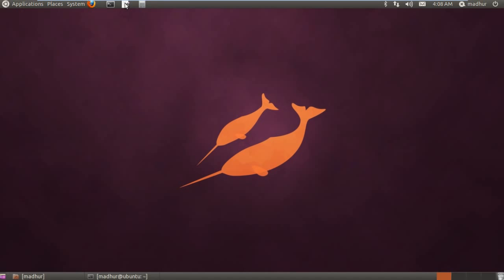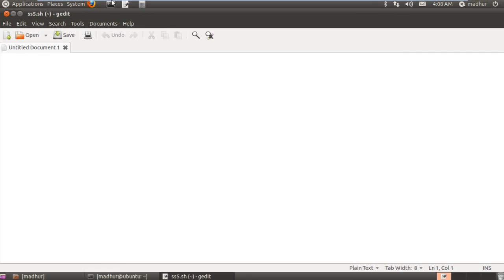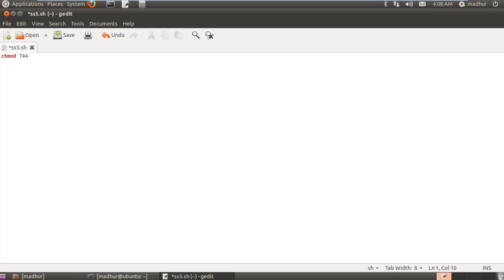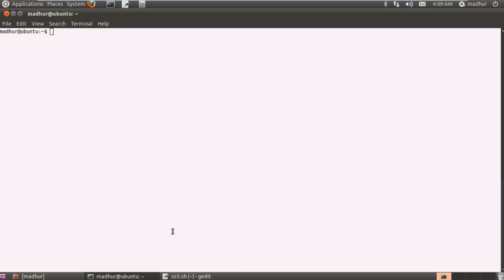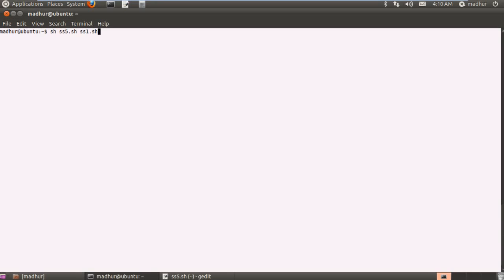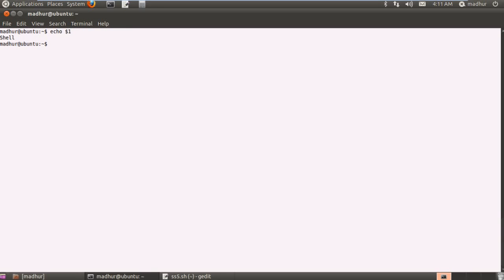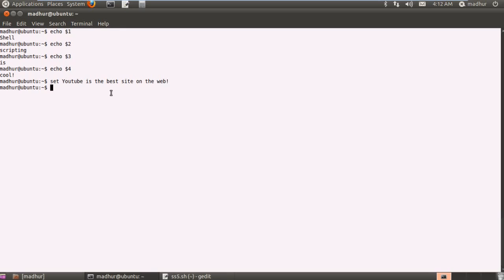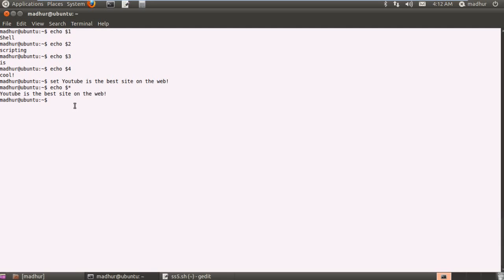20 More On Positional Parameters